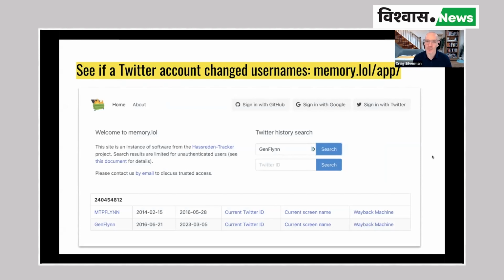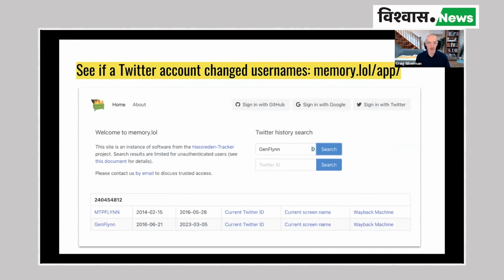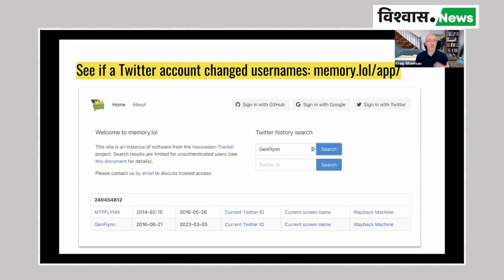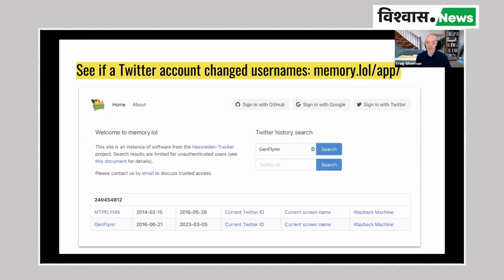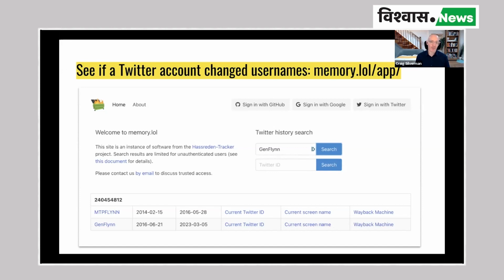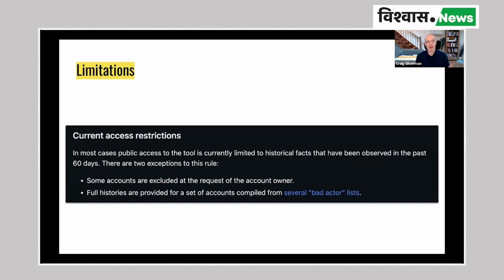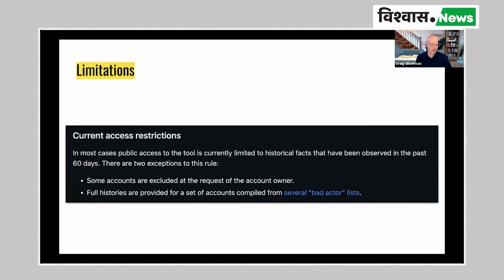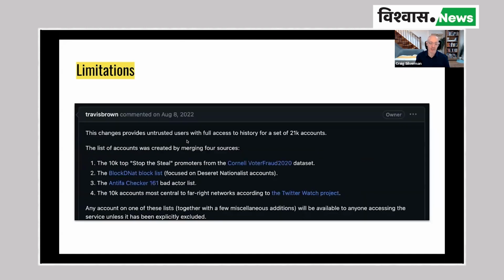Craig Silverman's workshop on Memory Lol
This website provides a tool to check if a Twitter account has changed its username. The tool provides you with a list of all the usernames that the account has used in the past, as well as the dates on which those changes were made.